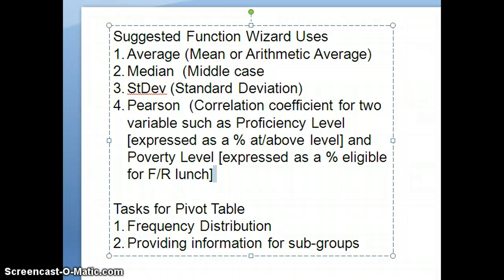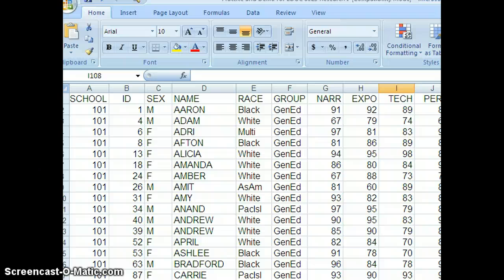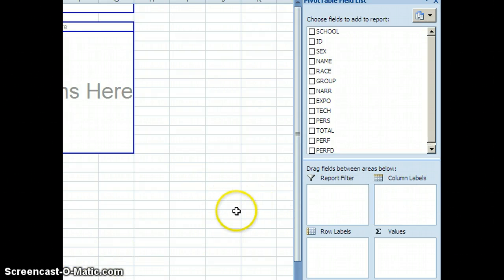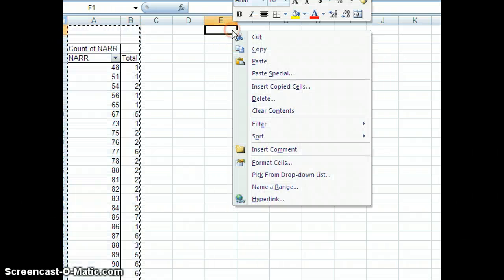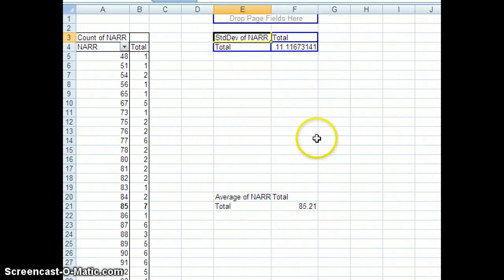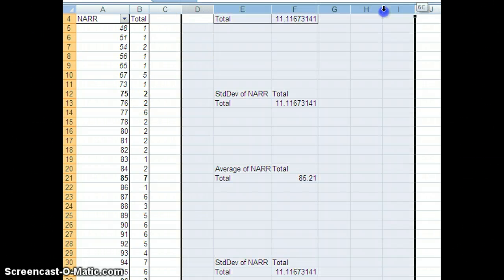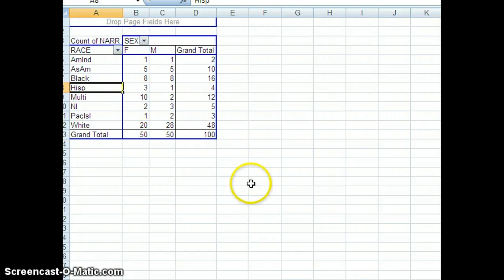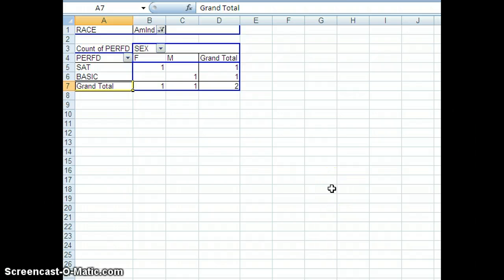EDUC 6023 Research I EXCEL #3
EXCEL skill support for pivot table use